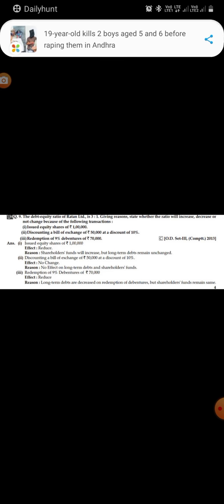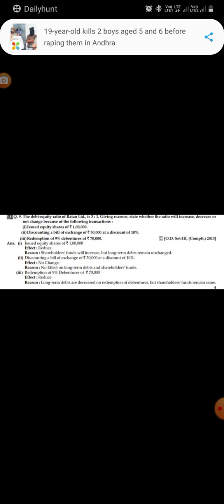Question 4 Accounting Ratio